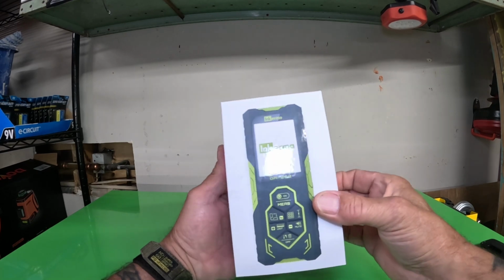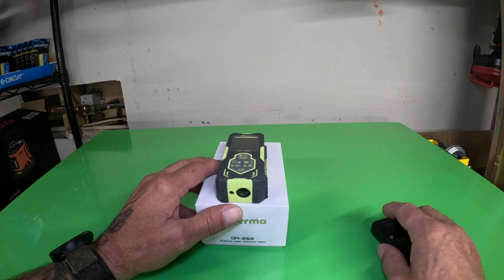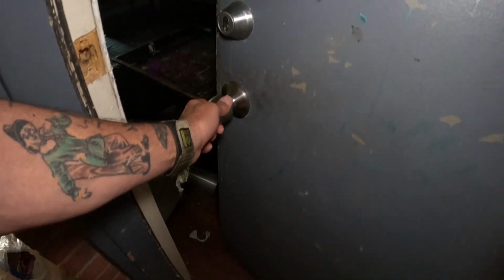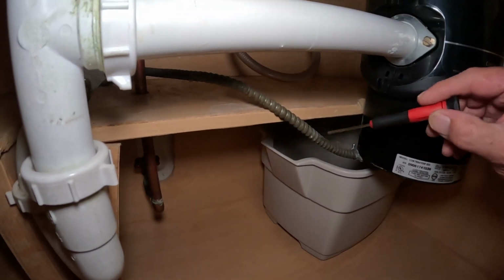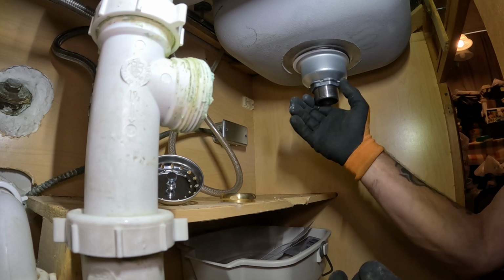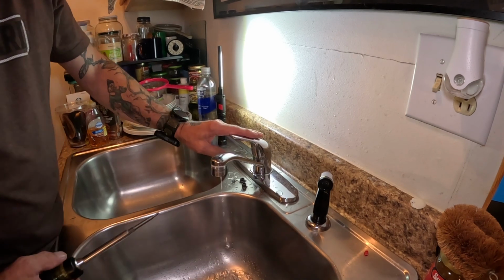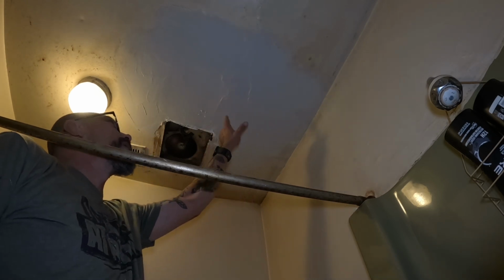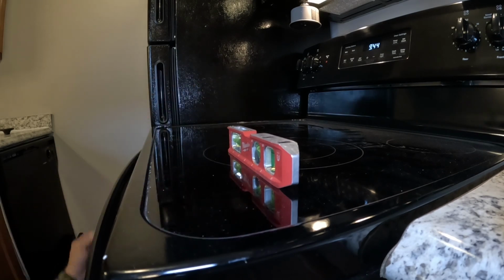Day 33 as apartment maintenance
laser measure  DM-262：
1.Double-headed laser for greater ease of use, which means you don't have to walk around when measuring.
2.Colour backlit LCD display with excellent presentation.
3.Area and volume measurement possible.
4.Rechargeable lithium batteries